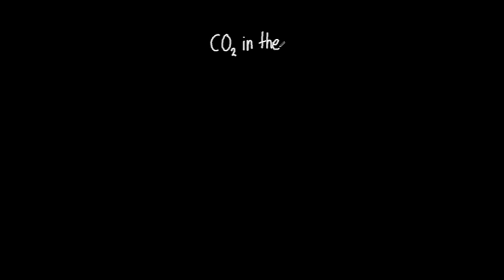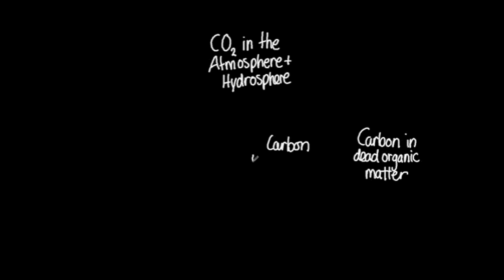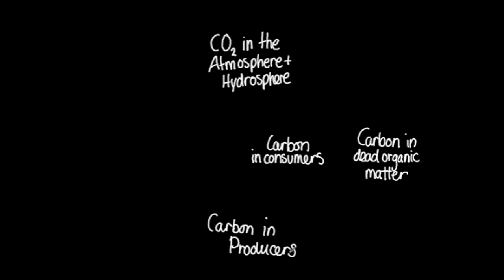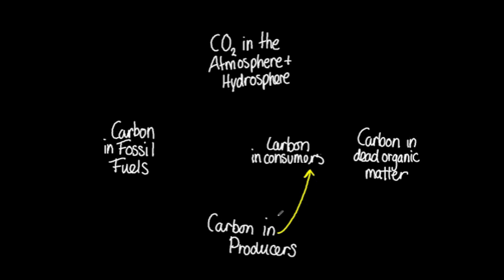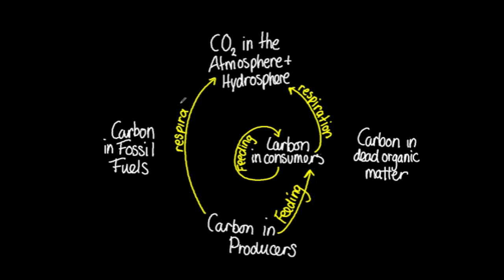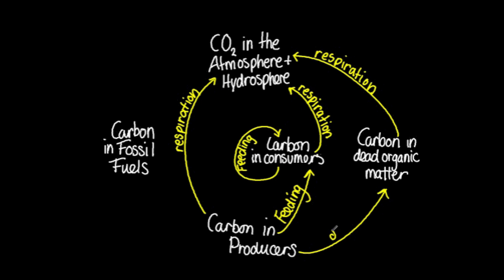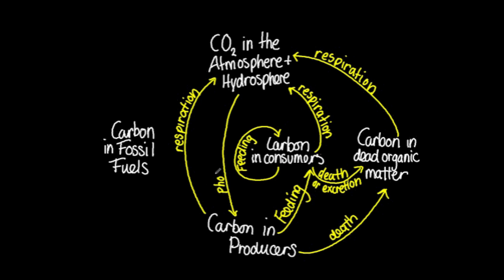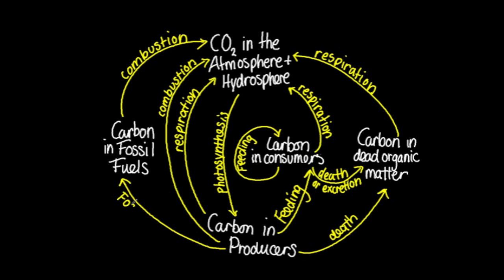5.2.1 Draw and label a diagram of the carbon cycle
Reservoirs of carbon are:
CO2 in the atmosphere and carbon in the hydrosphere
Carbon in consumers
Carbon in producers
Carbon in dead organic matter
Carbon in fossil fuels

Processes that transfer carbon between these reservoirs that should be included in your diagram are:
Feeding
Respiration
Death and excretion
Photosynthesis
Combustion (burning)
Fossilization or partial decomposition